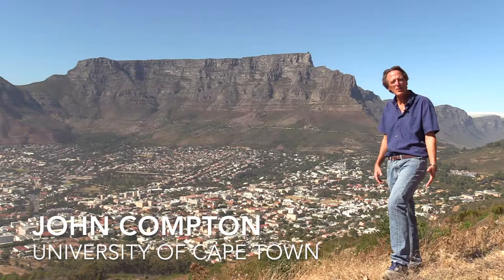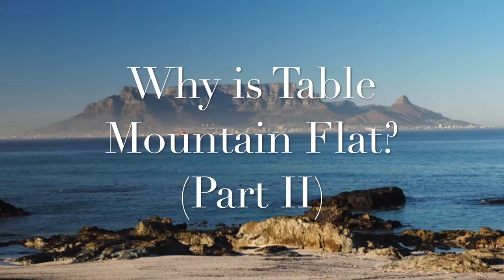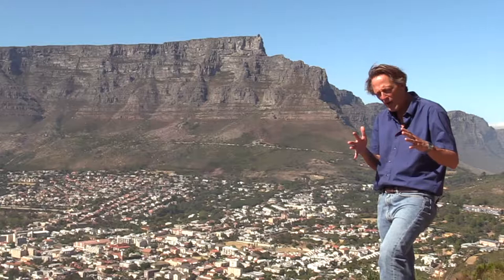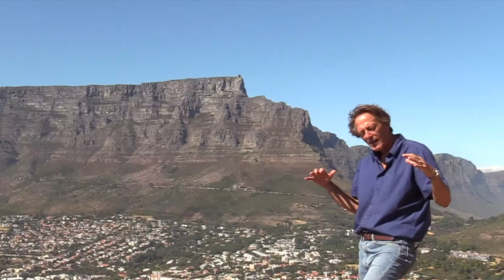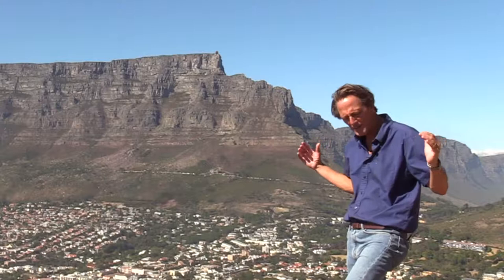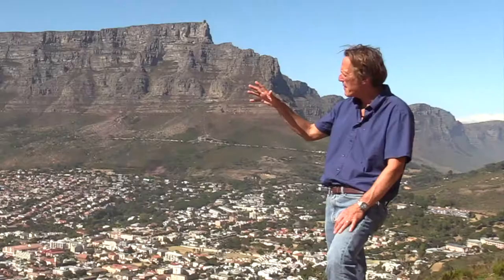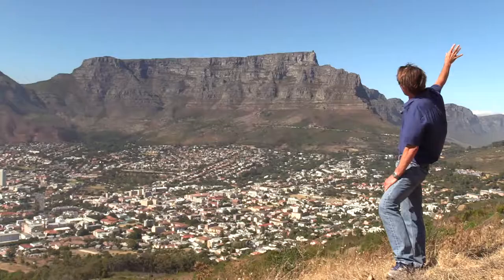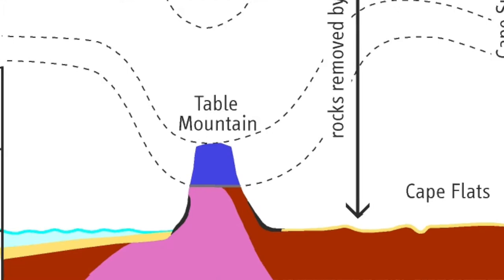Why is Table Mountain Flat (Part II)?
A geologist explains why Cape Town''s iconic Table Mountain is flat (part II of the earlier posted video "Why is Table Mountain Flat?)